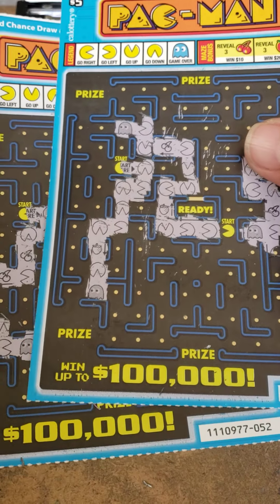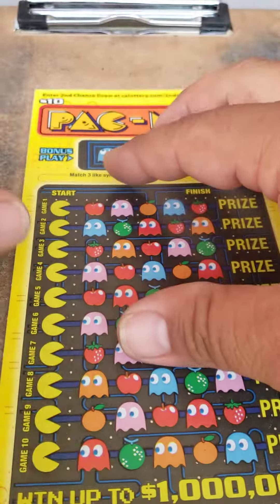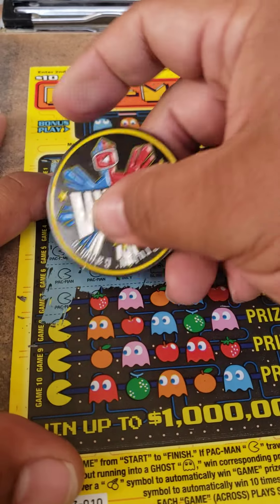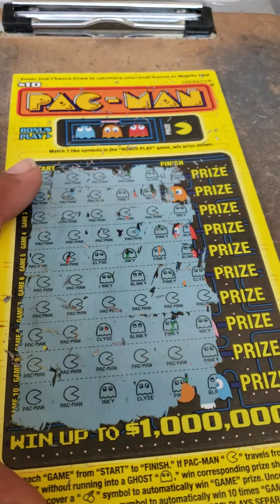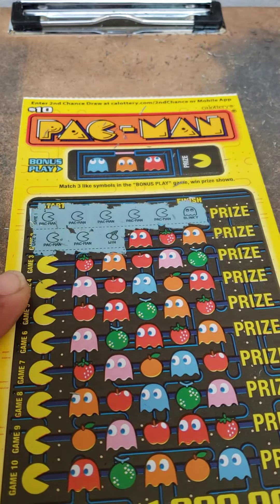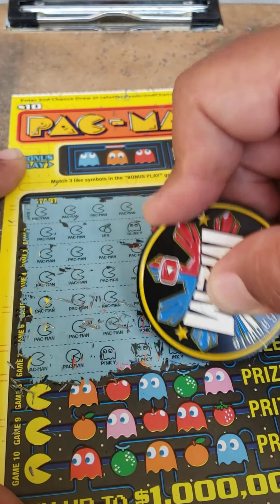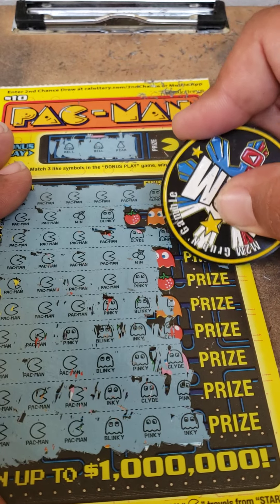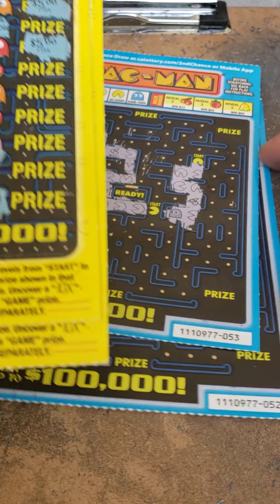California Lottery Tickets, Old School, Pac-Man Winners